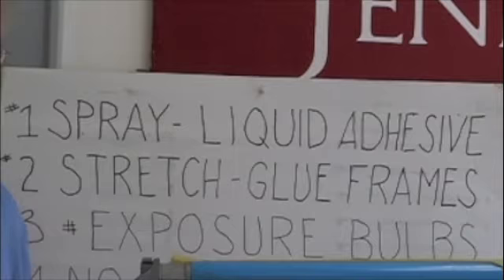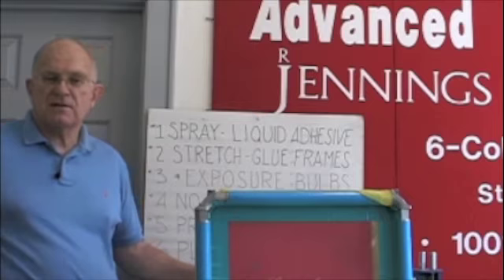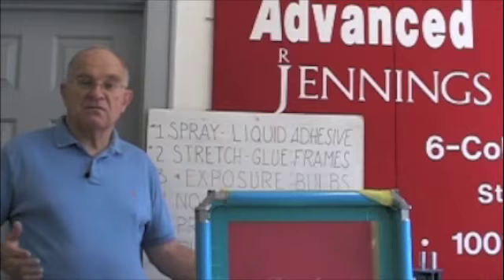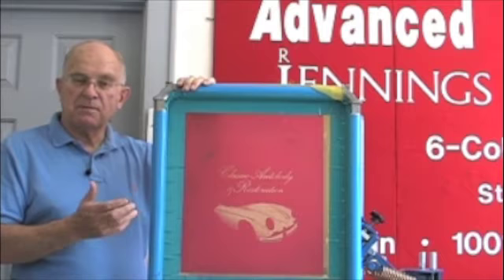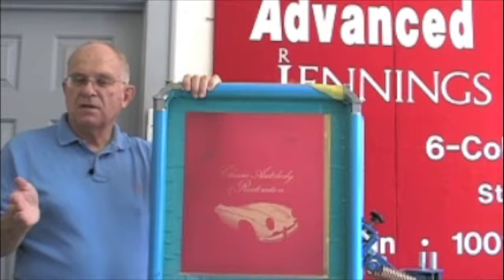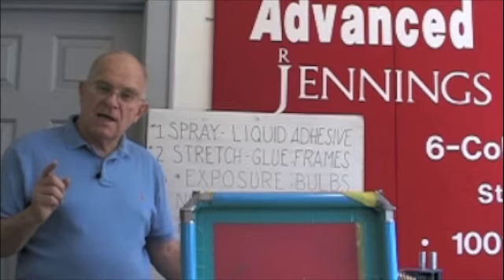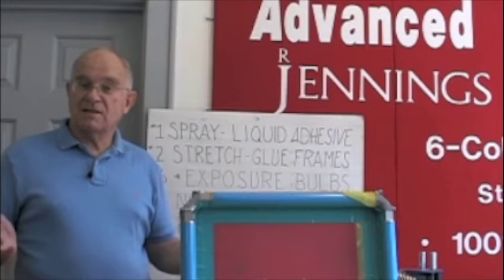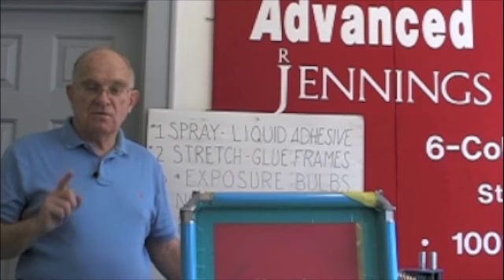Common Mistakes 2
There are many kinds of frames each with a different financial effect on your business.    This video covers how to select the best available that is the lowest cost for  your business.